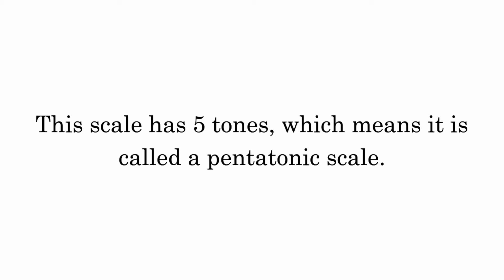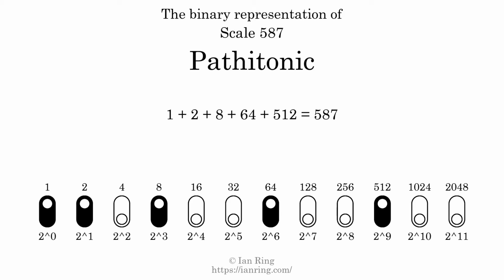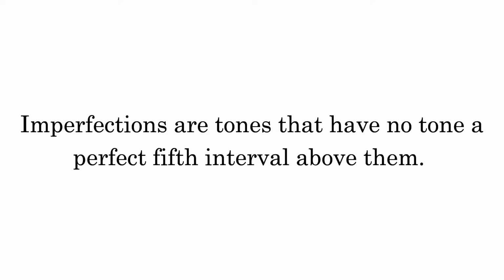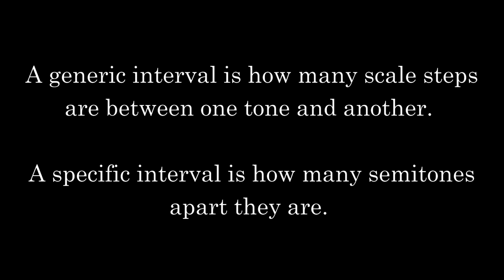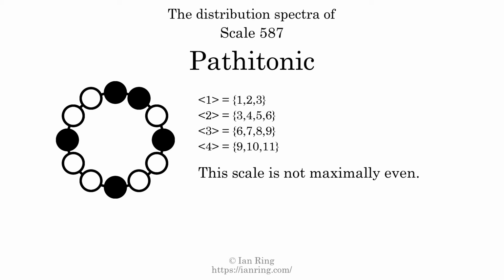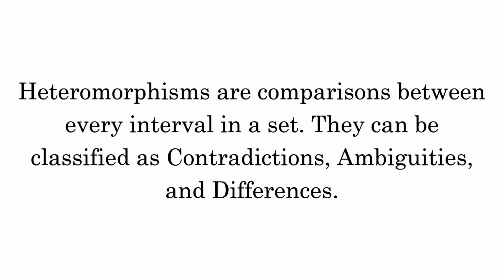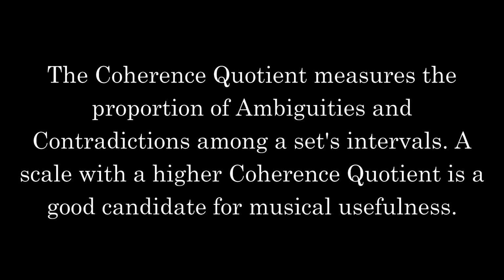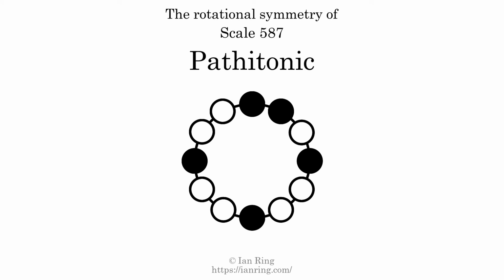Scale 587: Pathitonic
More than you will ever need to know about Scale 587, a prime pentatonic scale also known as "Pathitonic". Part of an enormous series of scale analysis videos by The Exciting Universe Of Music Theory.